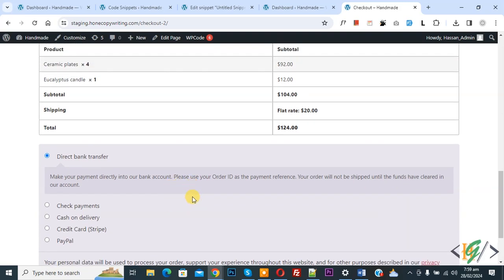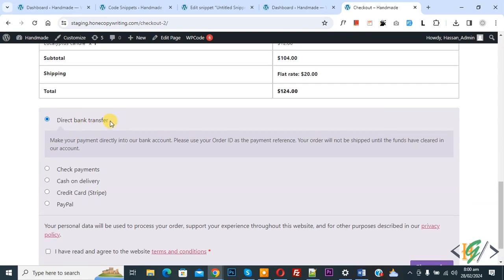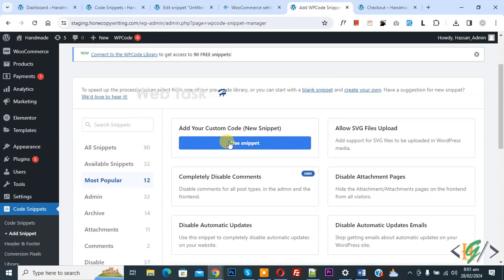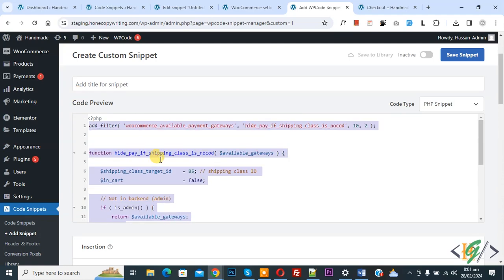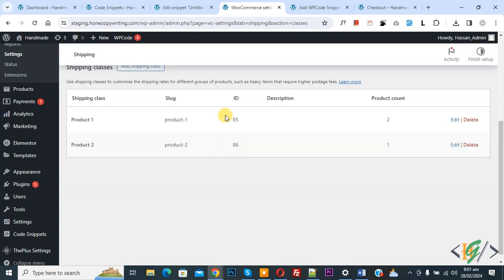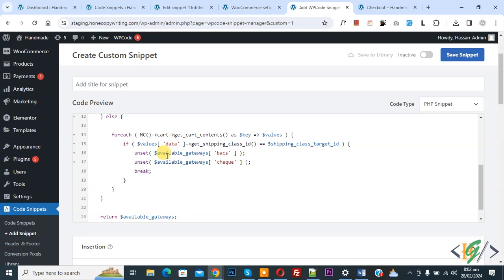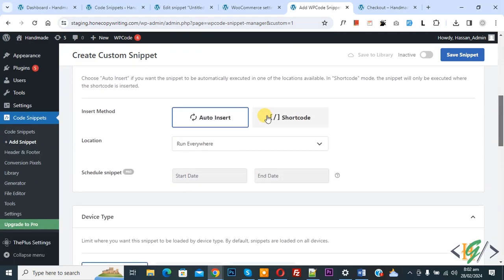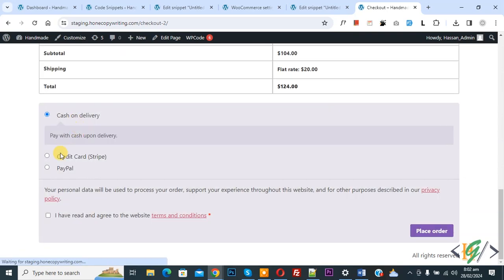How to Disable Direct Bank Transfer & Cheque Payments Gateway Based on Shipping Class in WooCommerce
In this woocommerce tutorial for beginners you will learn how to hide check and bacs payment gateways / methods based on shipping class / method id using custom php snippet in wordpress website.

* In code you can add your payment gateway id e.g cod, paypal, stripe or bacs etc.

* How to Add Shipping Class ID Column to Shipping Classes Table in WooCommerce WordPress.